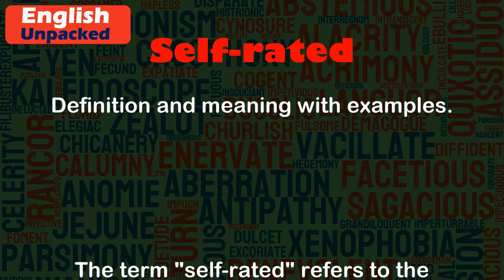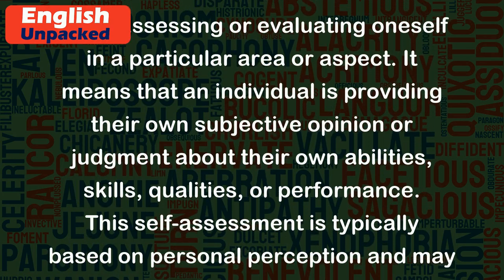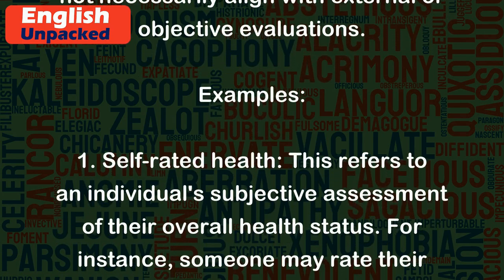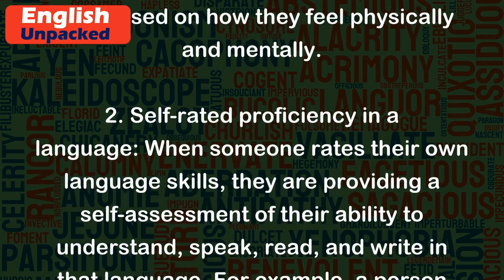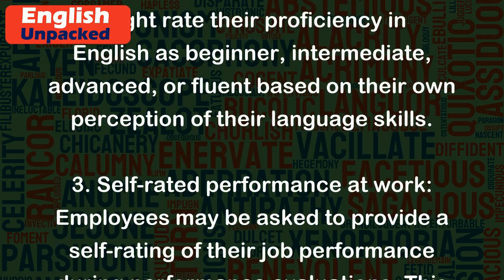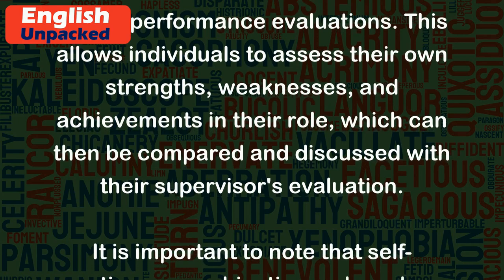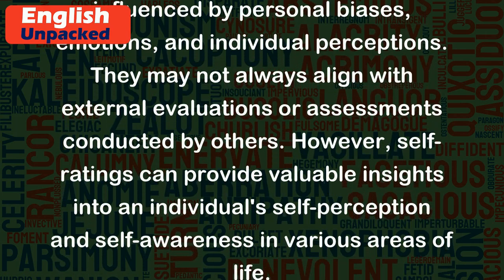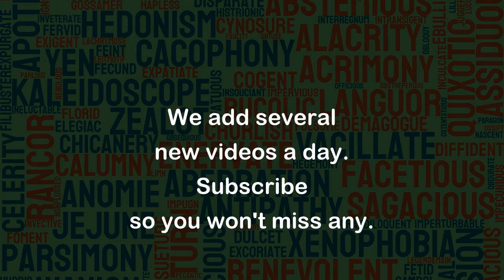Self-rated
The term "self-rated" refers to the act of assessing or evaluating oneself in a particular area or aspect. It means that an individual is providing their own subjective opinion or judgment about their own abilities, skills, qualities, or performance. This self-assessment is typically based on personal perception and may not necessarily align with external or objective evaluations.
Examples:
1. Self-rated health: This refers to an individual's subjective assessment of their overall health status. For instance, someone may rate their health as excellent, good, fair, or poor based on how they feel physically and mentally.
2. Self-rated proficiency in a language: When someone rates their own language skills, they are providing a self-assessment of their ability to understand, speak, read, and write in that language. For example, a person might rate their proficiency in English as beginner, intermediate, advanced, or fluent based on their own perception of their language skills.
3. Self-rated performance at work: Employees may be asked to provide a self-rating of their job performance during performance evaluations. This allows individuals to assess their own strengths, weaknesses, and achievements in their role, which can then be compared and discussed with their supervisor's evaluation.
It is important to note that self-ratings are subjective and can be influenced by personal biases, emotions, and individual perceptions. They may not always align with external evaluations or assessments conducted by others. However, self-ratings can provide valuable insights into an individual's self-perception and self-awareness in various areas of life.